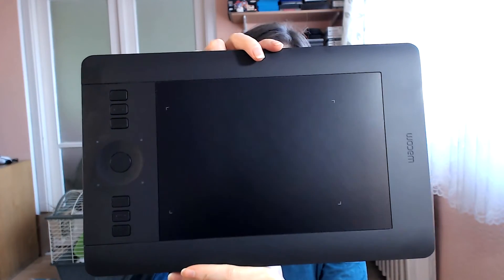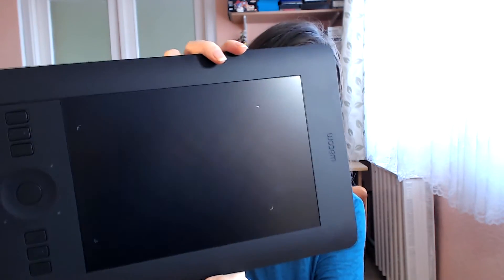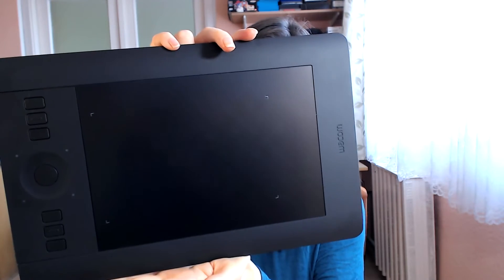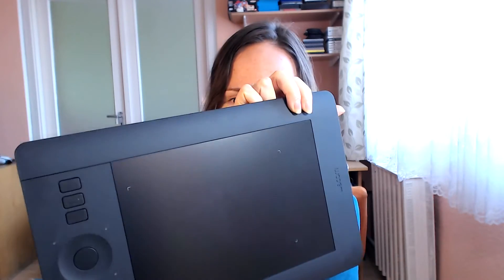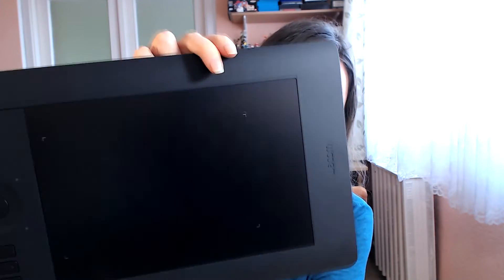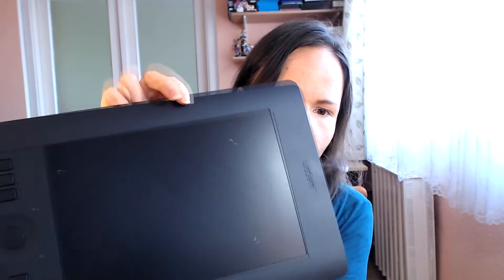What Do You Need To Start Drawing, Painting Digitally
What Do You Need To Start Painting Digitally?

Hi! In this video you will find out what you need to start drawing and painting digitally. The three things you need are:
- computer or laptop
- digital drawing tablet (for example the ones Wacom make)
- drawing software

If you have any questions about this topic let me know!

Have fun drawing digitally!

- - - - - - - - - About - - - - - - - - -

Hi! I am Adrienn Ecsedi. I like to paint, make videos, play video games and watch the stars. I also like to empower and help people so they can face the challenges of life.

Live Light and Create!

- - - - - - - - - Coaching - - - - - - - - -

Do you need help creating a regular creative practice?
If you are procrastinating on your creative project (be that a serie of artworks or maybe a comic book) digital coaching might be for you!